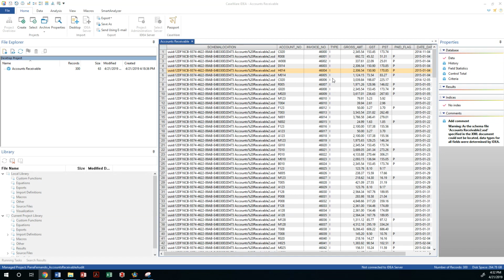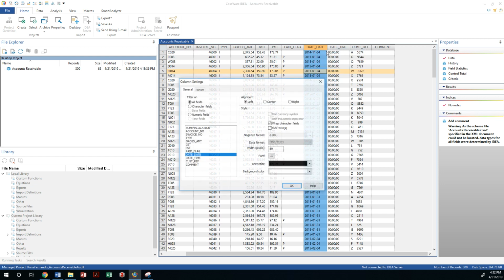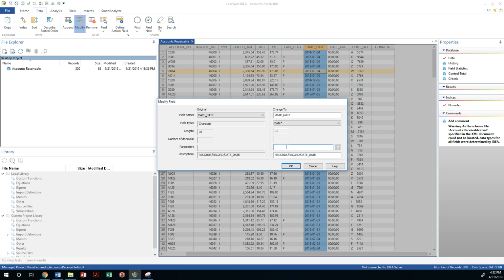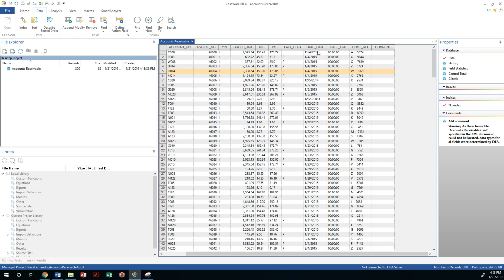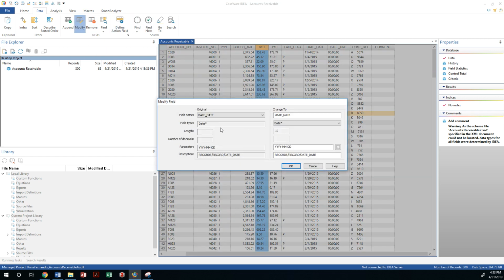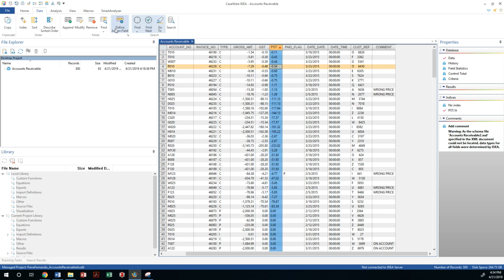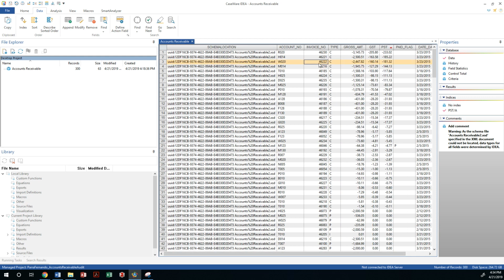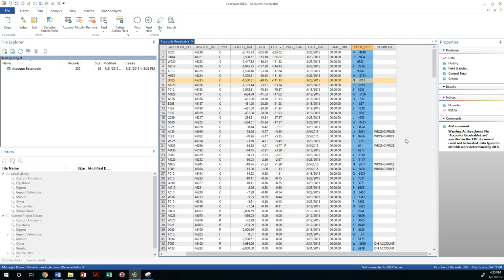ACCT146-SP5-IDEA-2Bii-CHANGING FIELD TYPES FOR XML FILES (THOSE NOT USING ACCESS)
CHANGING FIELD TYPES FOR XML FILES (THOSE NOT USING ACCESS)
Fresno State